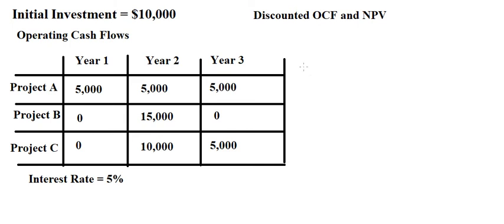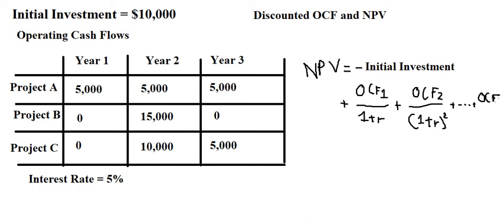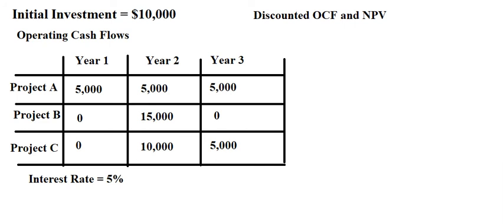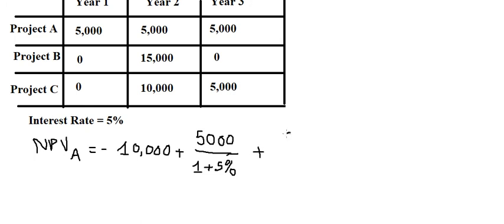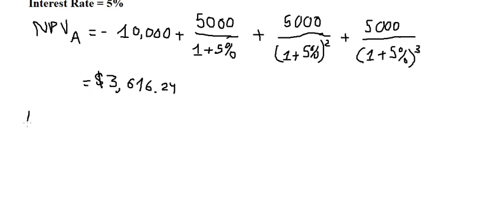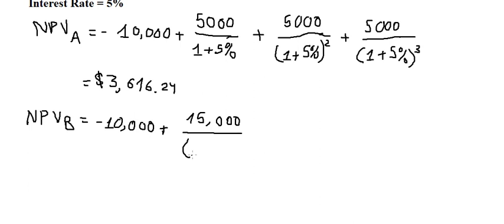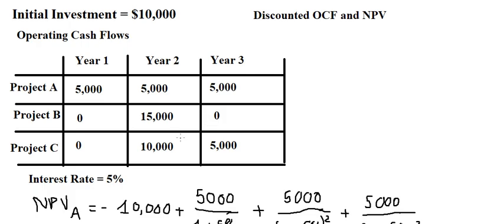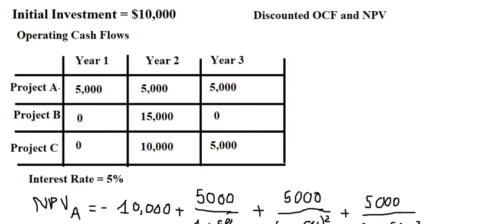Finance Help: Discounted Operating Cash Flows and NPV (Net Present Value) - Choose the best project